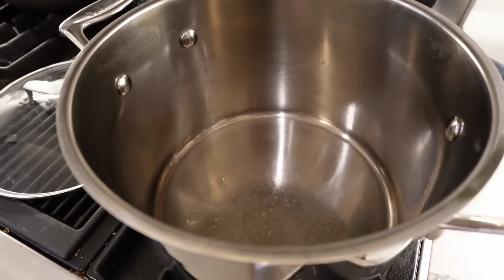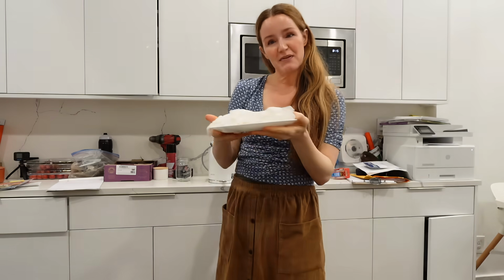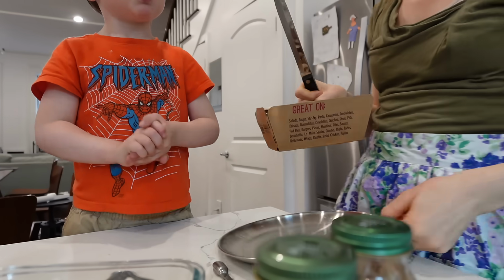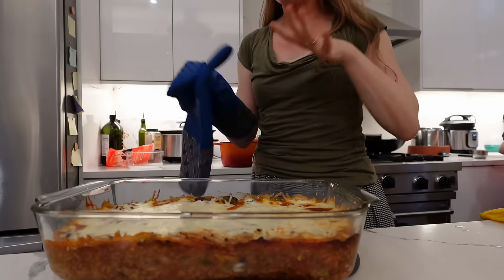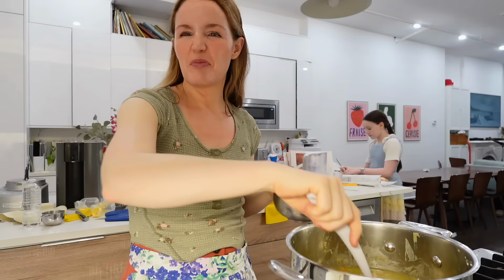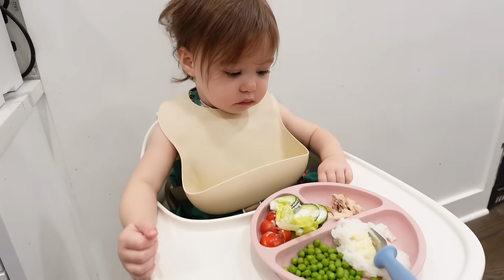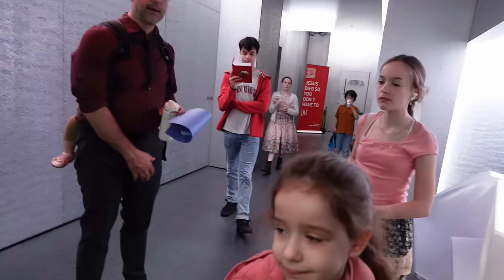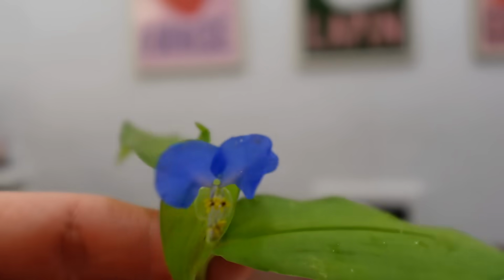Family of 13 - What we eat in a week!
By the end of this video we are a family of 10 after Pearl & Elijah left for camp!  But we had a lot of fun getting there. Healthy home cooked meals to feed a crowd!